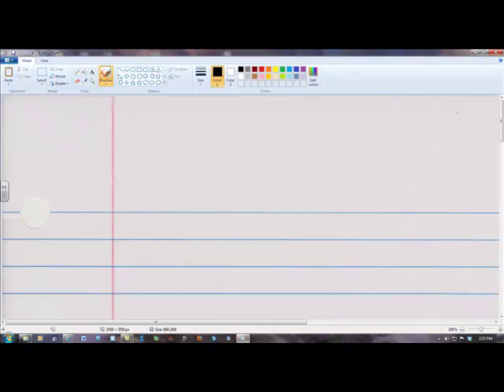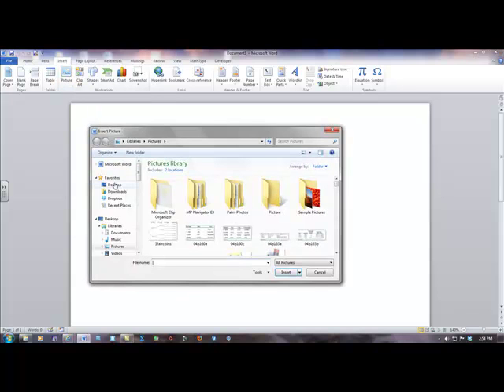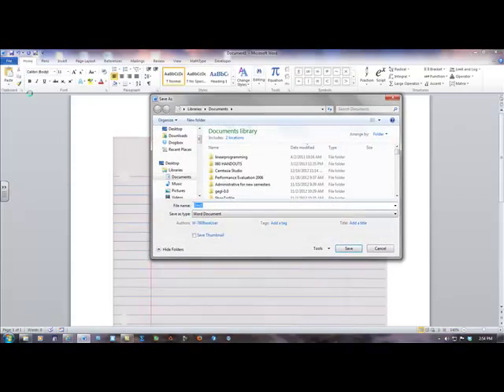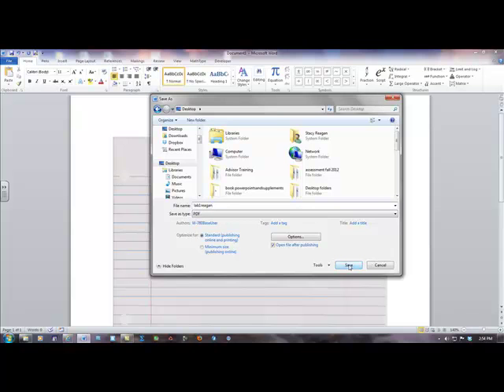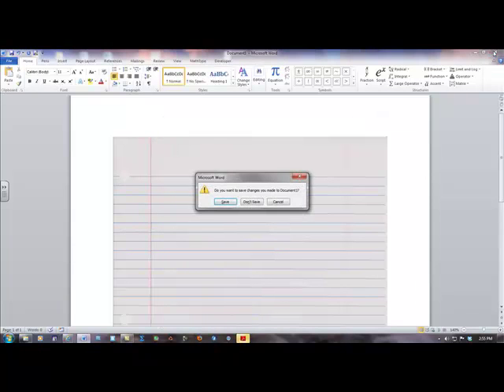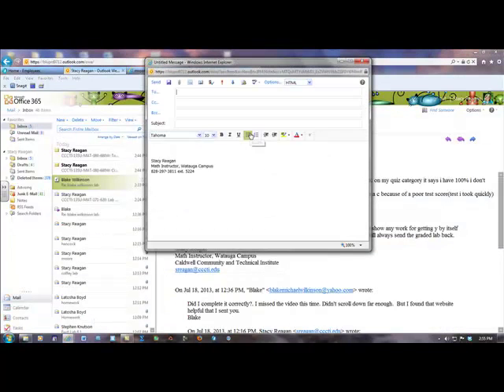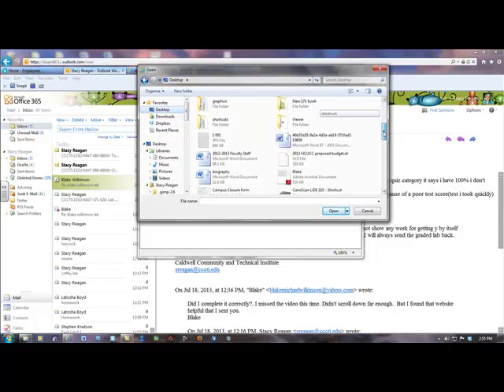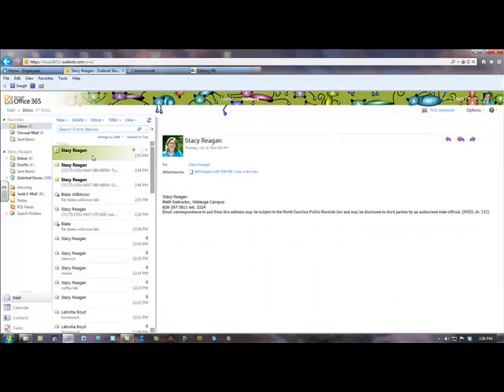submissionvideo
This is a "how to" for submitting labs online for my math class.